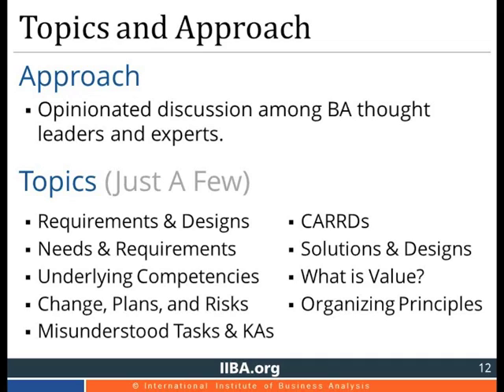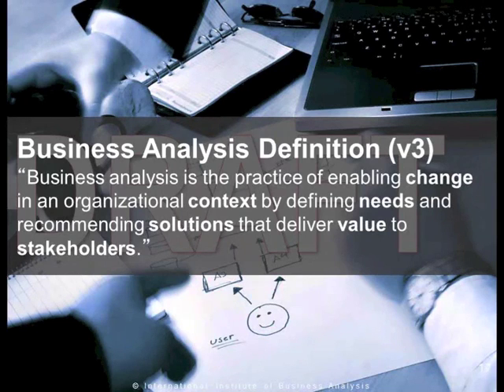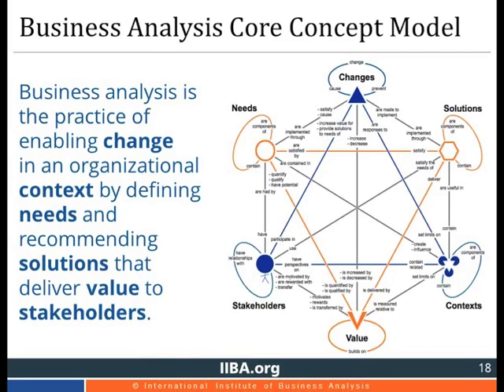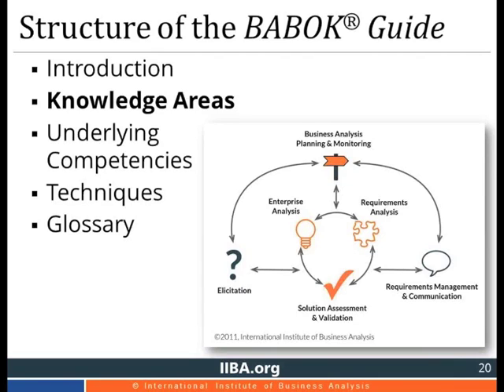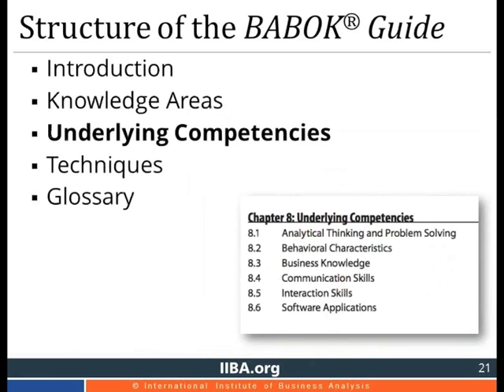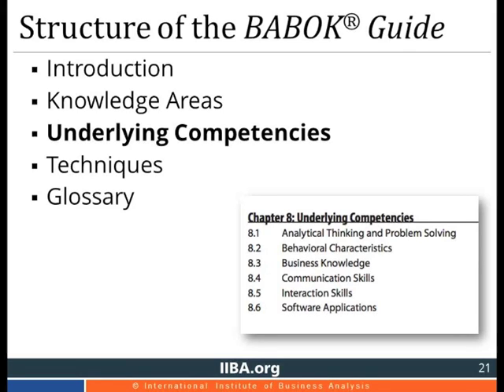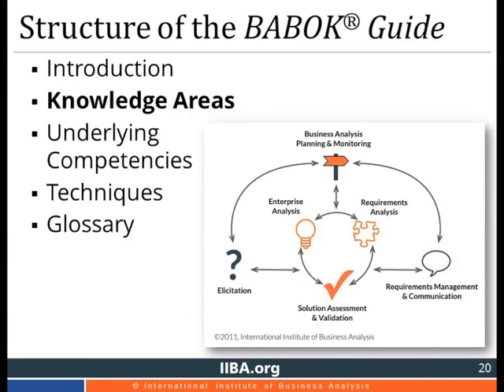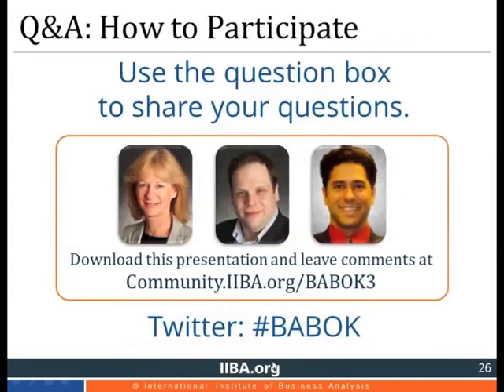Exploring the BABOK Guide - ETBG s01e01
Exploring the BABOK® Guide is a new, public webinar series that brings together panels of thought leaders to explore A Guide to the Business Analysis Body of Knowledge® (BABOK® Guide) and the new Business Analyst Core Concept Model™ (BACCM).

In the first episode of the series Kathleen Barret (CEO, IIBA) and Kevin Brennan (Chief Business Analyst and EVP, IIBA) join regular panellist Julian Sammy (Enterprise Business Analyst, IIBA) to describe the series, and provide an overview of the BABOK® Guide.

- Overview of Exploring the BABOK® Guide
- Overview of the BABOK® Guide
- Q&A about the series and the BABOK® Guide